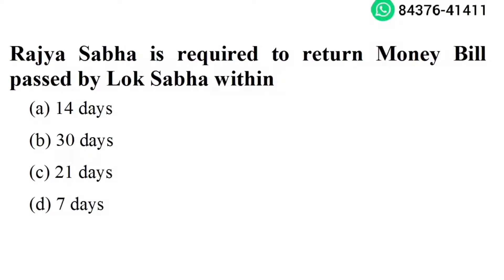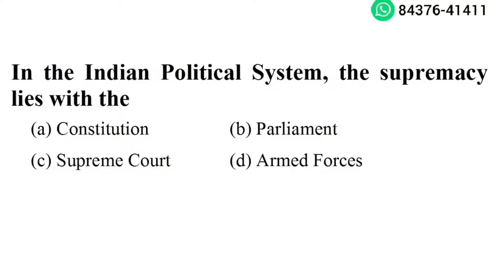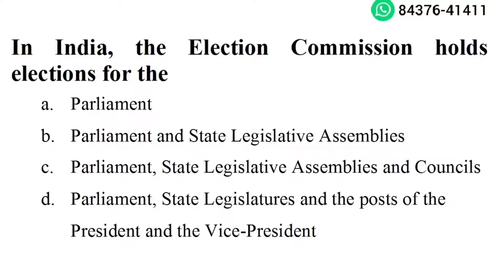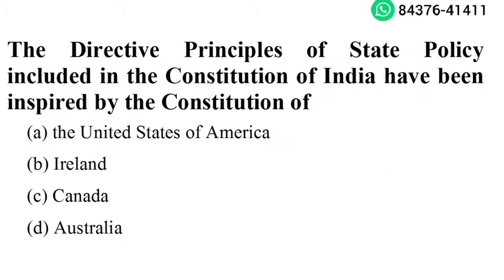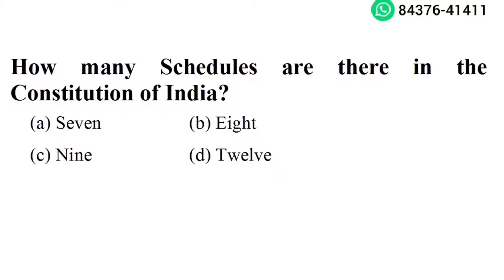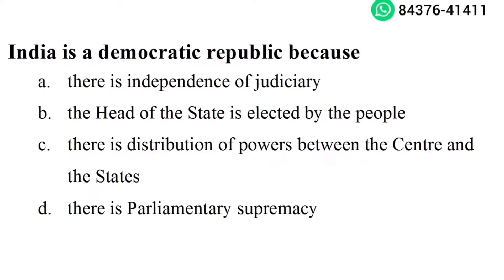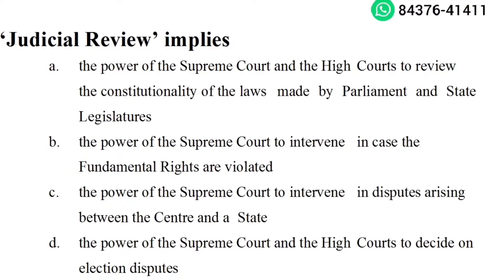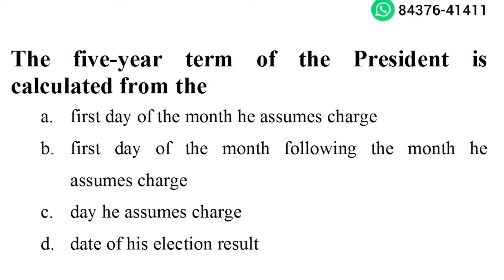Polity/Constitution MCQs ! Test - 9 ! Punjab Govt Exams ! SSC ! Railways ! FCI ! Gaurav Arora